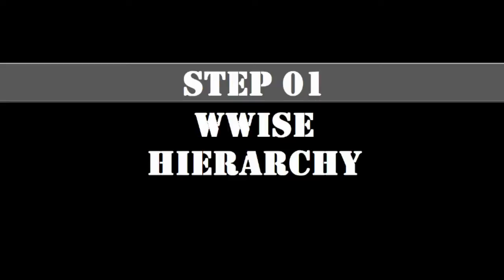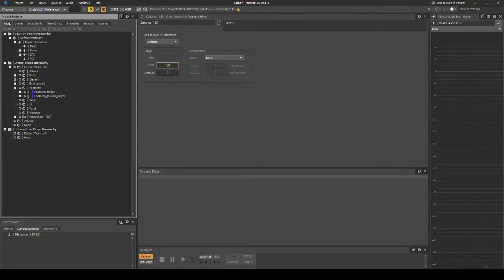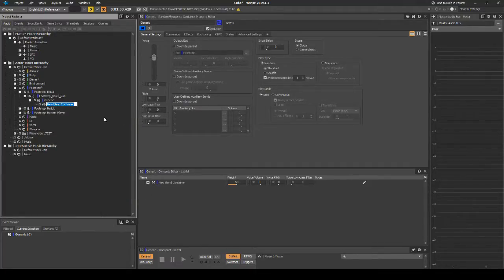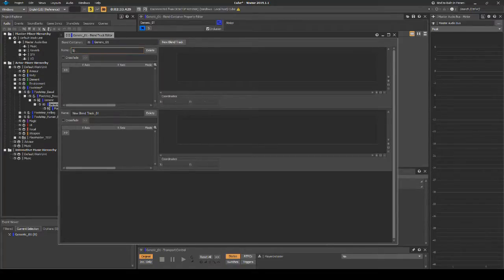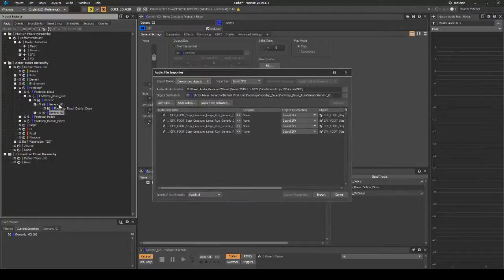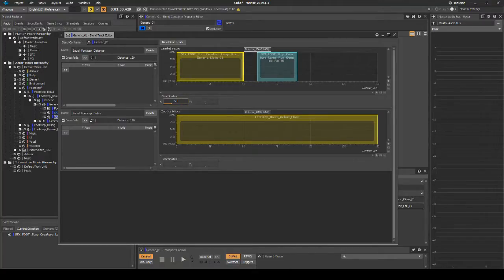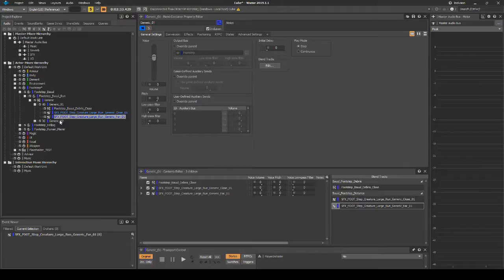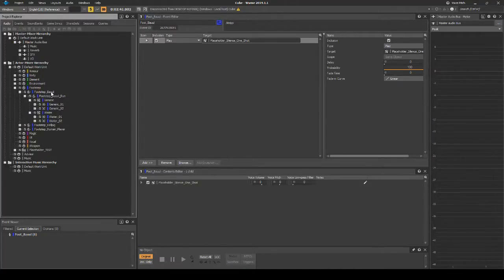Wwise Cube 2019: Chapter 07 E - Footstep: Close & Far Blends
UPDATED 2019
In this next step we look at how to blend close and far footstep audio assets together depending on how close the player character is to position source of the enemy entity Bauul